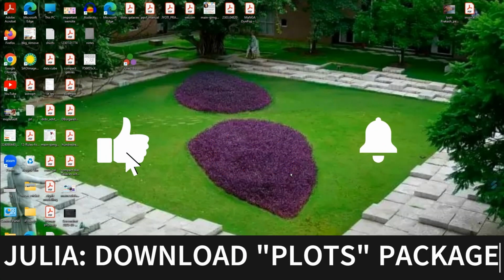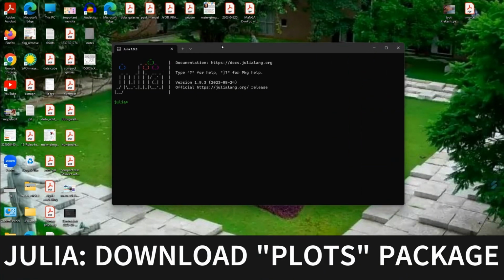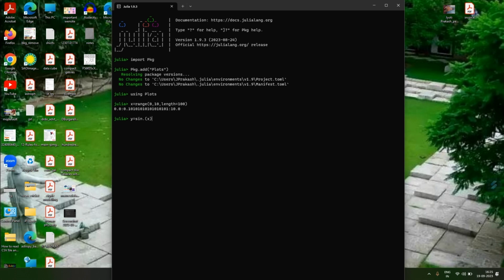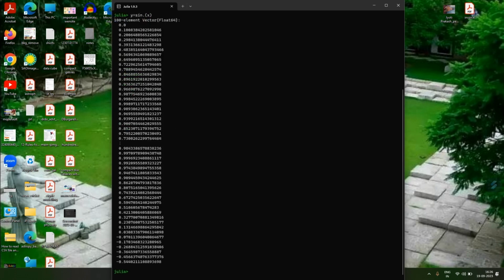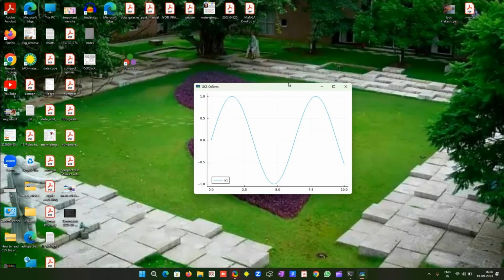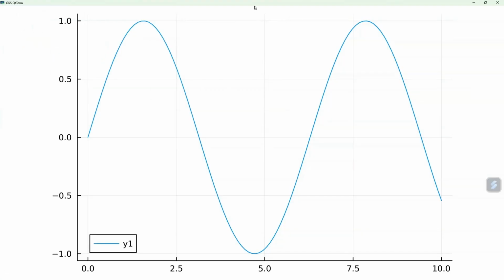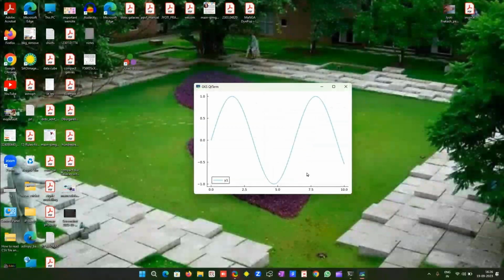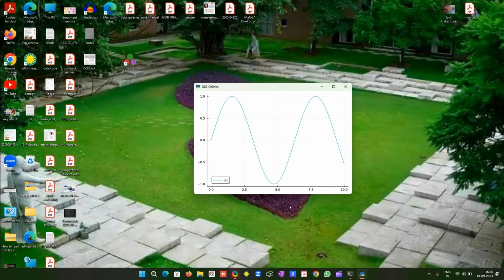JULIA INSTALL PLOTS PACKAGE| JULIA FOR PLOTTING| ULIA TUTORIAL FOR BEGINNERS| JULIA FOR DATA SCIENCE